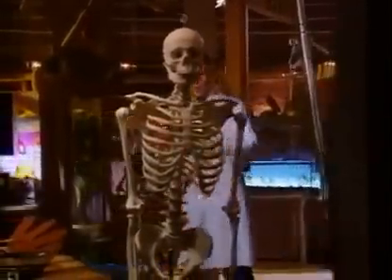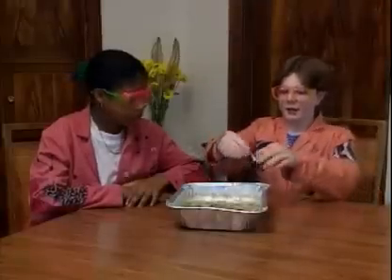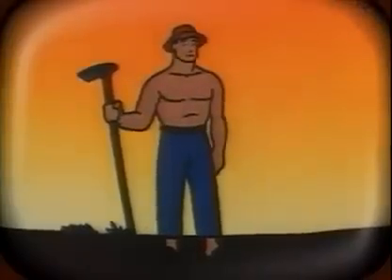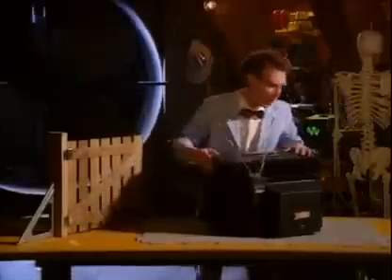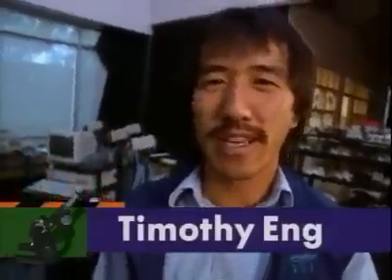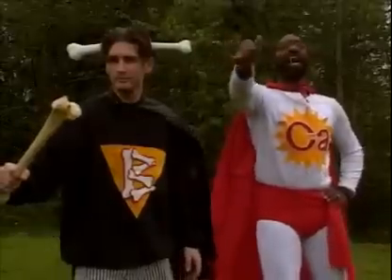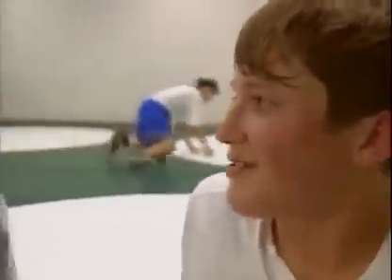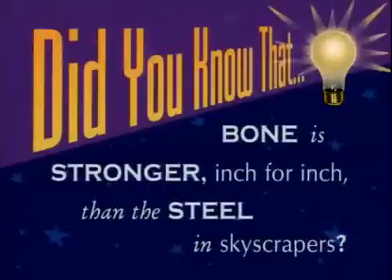Bill Nye the Science Guy S02E08 Bones and Muscles